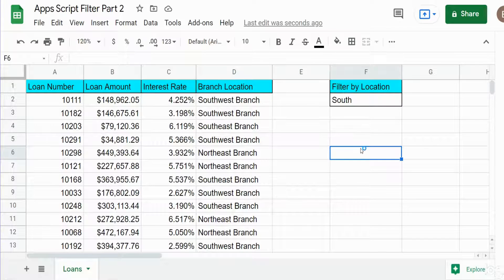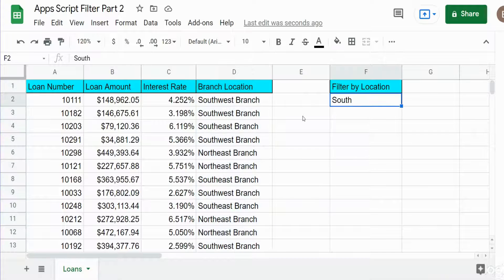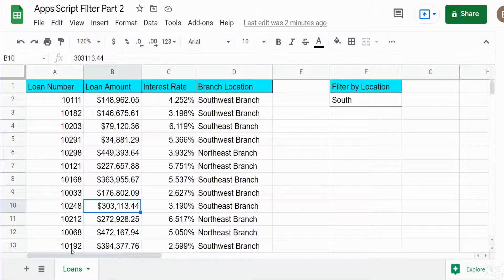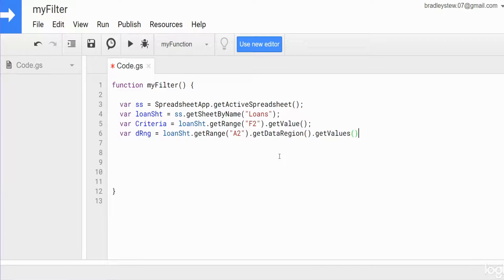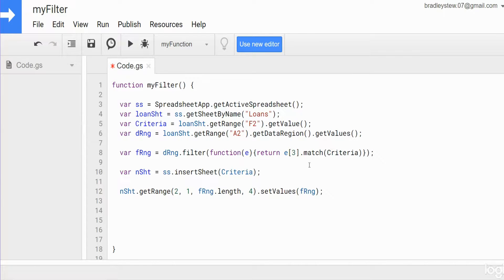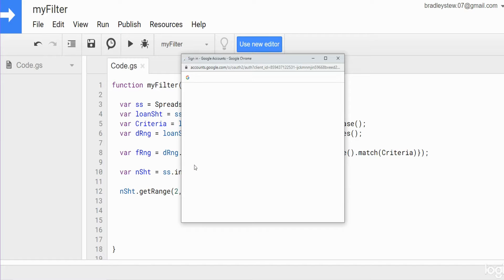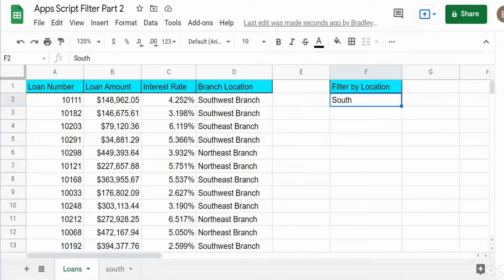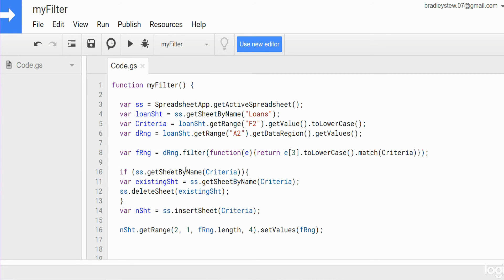Google Apps Script Filter Method Partial Text Match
This video illustrates how to use the Filter Method in Google Apps Script when you want to filter based on a "partial text match."  This video also displays how to filter a range and copy to a new sheet and name this sheet based on the variable value that serves as the filter criteria.  The end of this video shows how to overwrite an existing sheet with the same name in the event you might want to run the same filter more than one time.